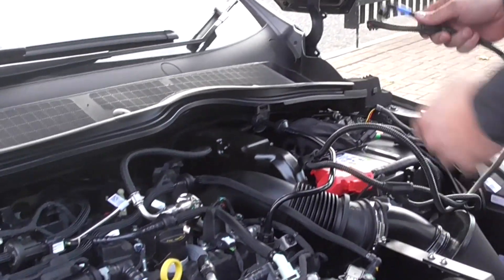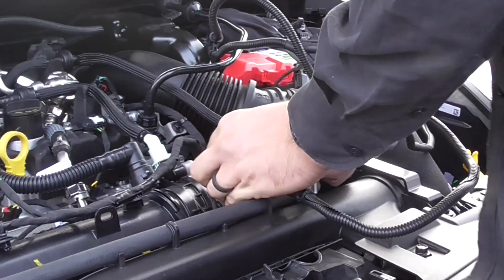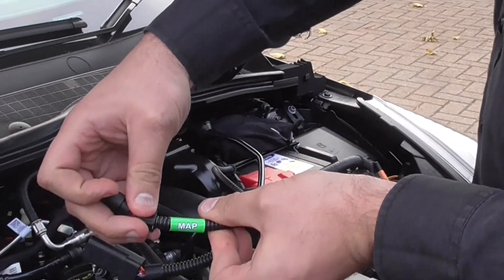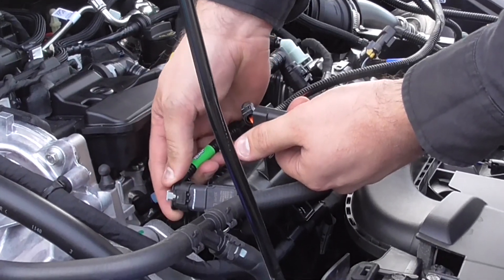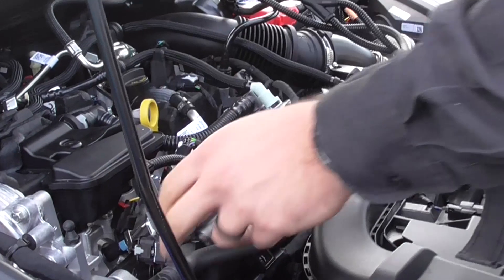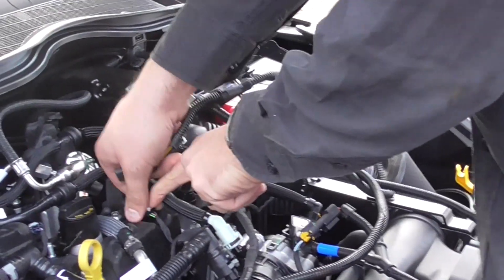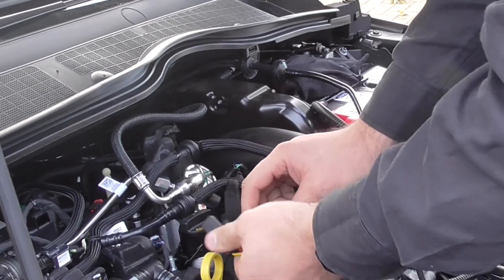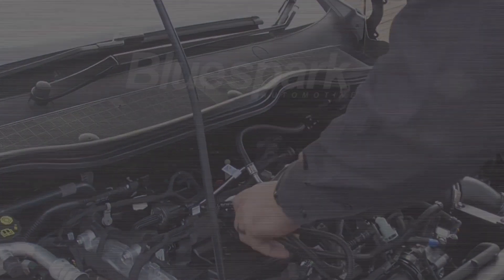Bluespark Automotive Ford Fiesta ST 3 Channel Chip Tuning Box Install Video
How to install our Pro Petrol 3 Channel Unit on the new Ford Fiesta 1.5 ST

Step by step instruction for installing our Bluespark Pro Petrol 3 Channel Tuning Unit on a Ford Fiesta ST 1.5 EcoBoost.